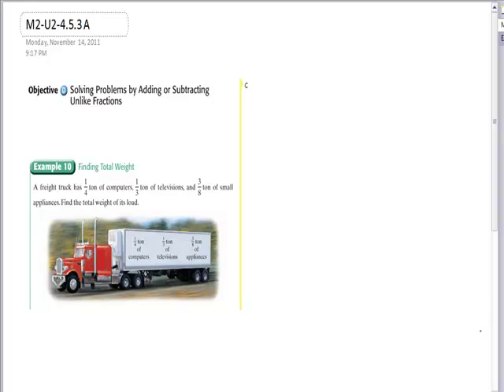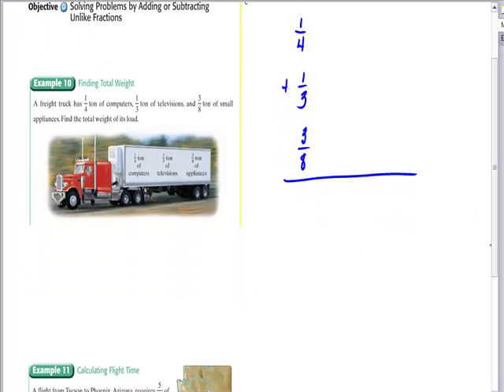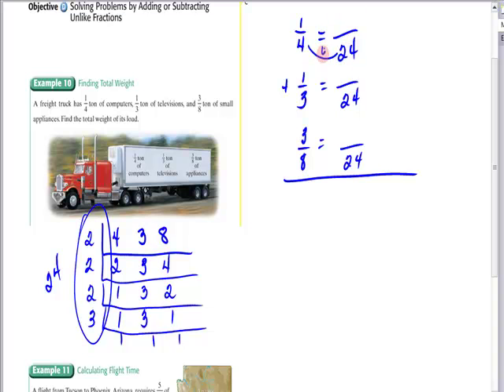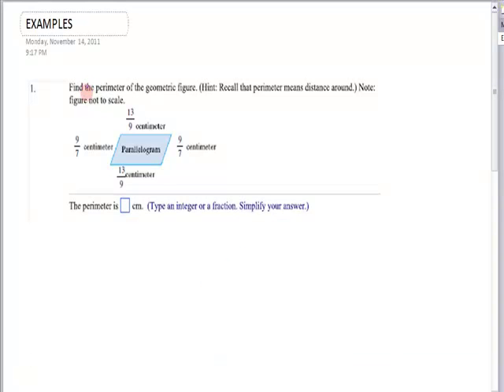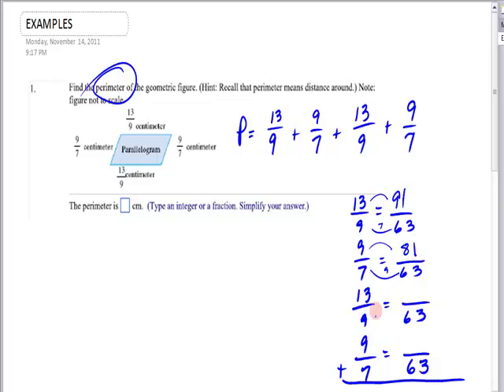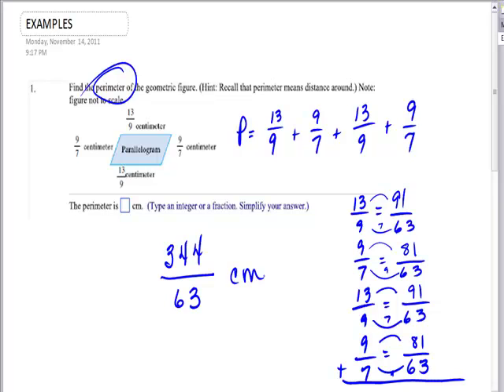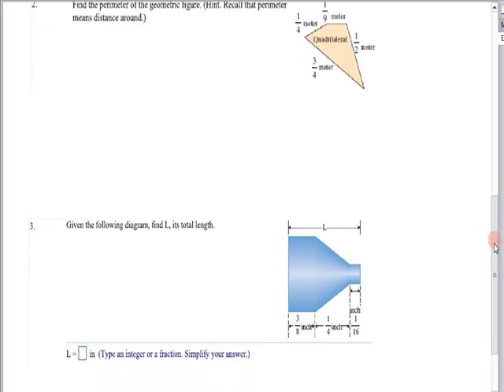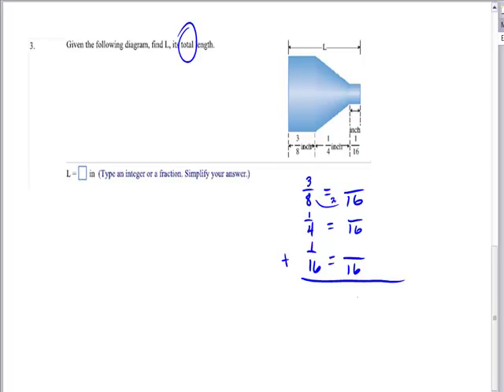m2u2 4 5 3